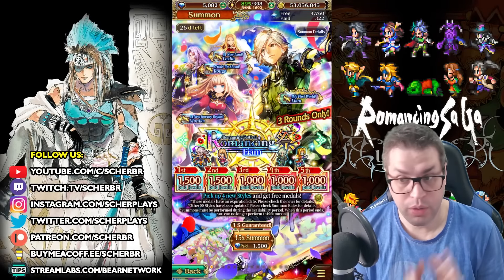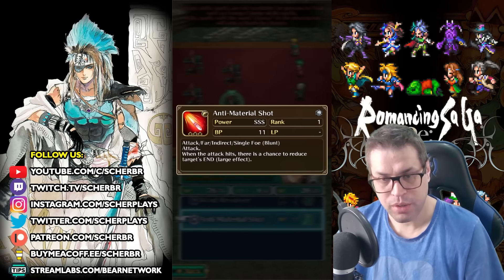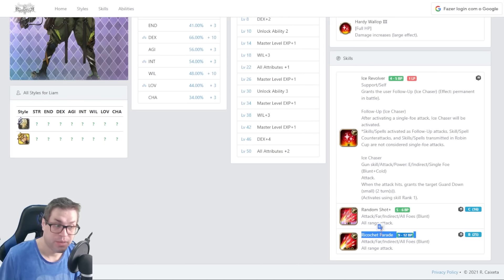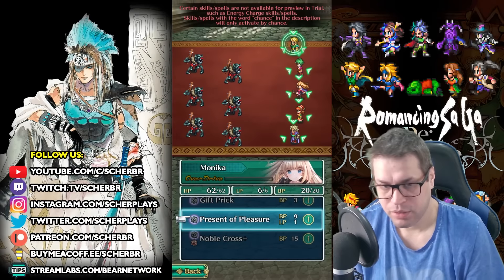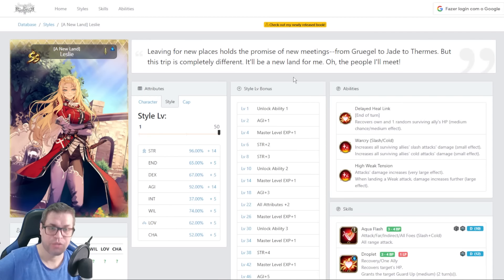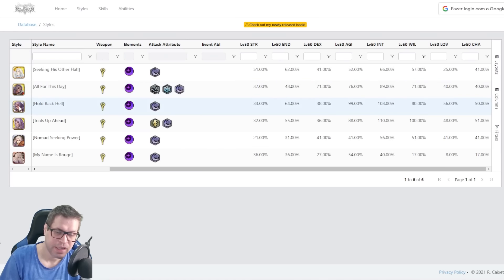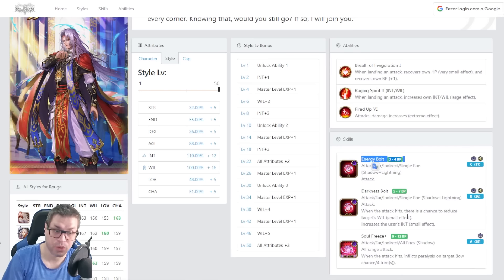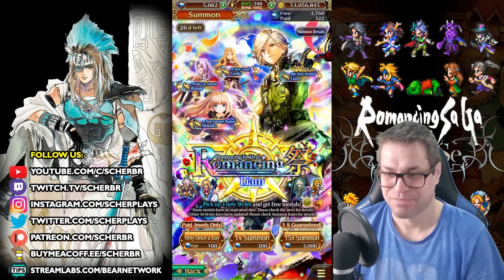Liam, Monika, Rouge & Leslie Review: A New Meta! - Romancing SaGa re;UniverSe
Liam is a gamechanger style made for all types of content, he is a must have character and I explain why on today's video

TIMESTAMPS
00:00 Introduction
01:07 SS New Styles SS [My First World] Liam
10:25 SS [A New Journey Begins] Monika
17:58 SS [A New Land] Leslie
22:01 SS [Trials Up Ahead] Rouge are here!
30:37 Worth to Pull?